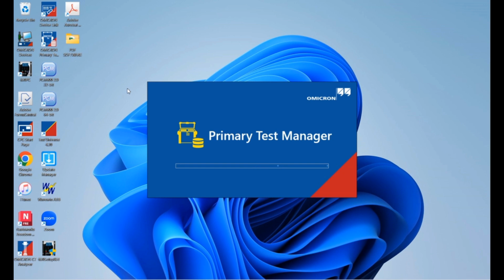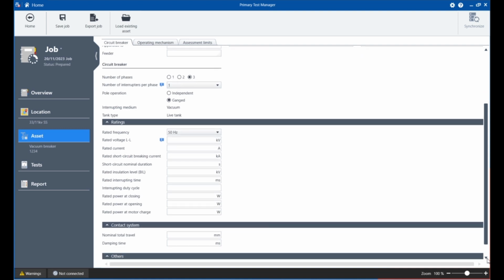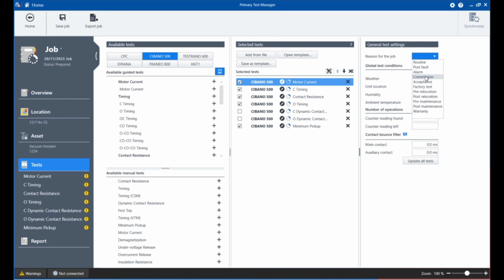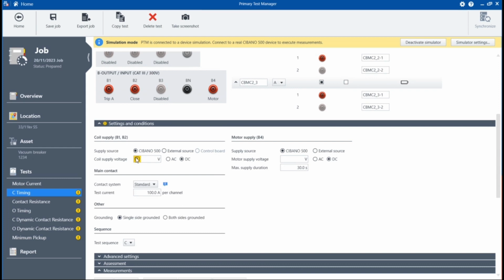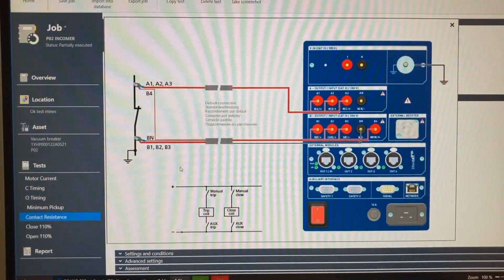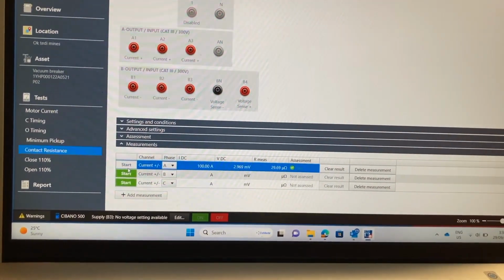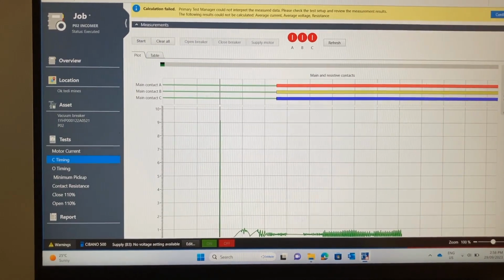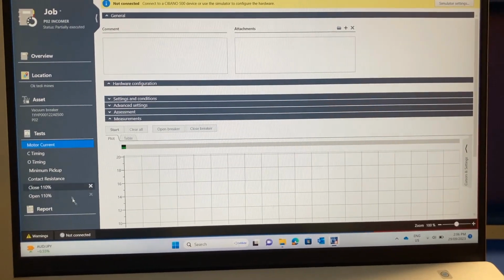CIBANO 500 - Circuit Breaker Testing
Circuit breaker testing with CIBANO 500